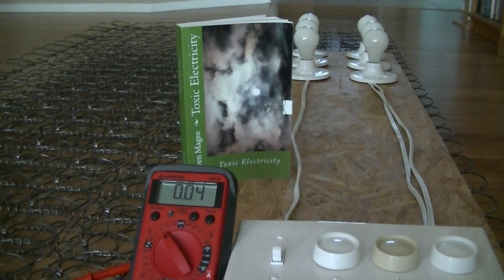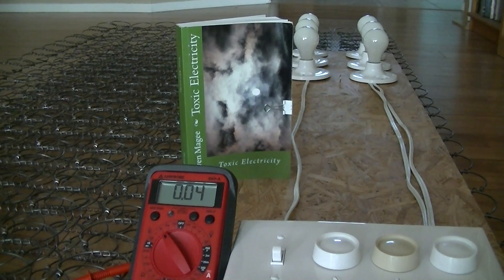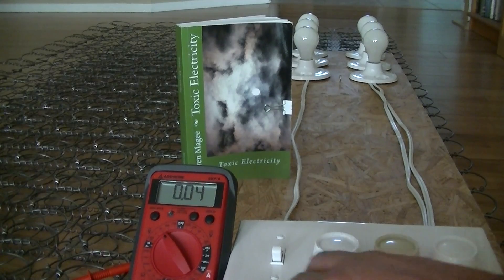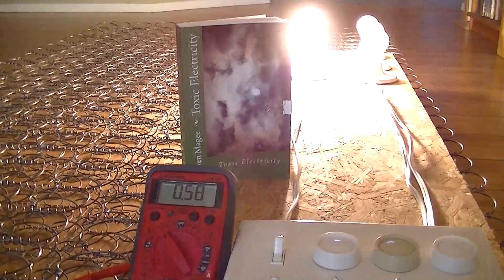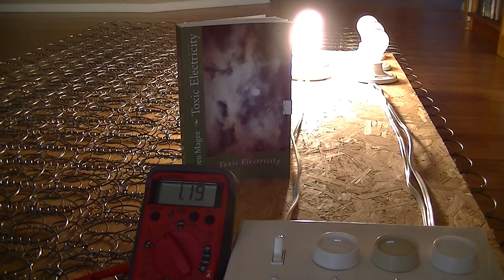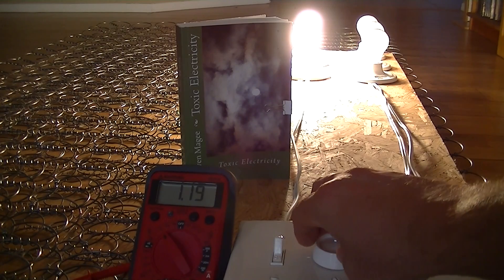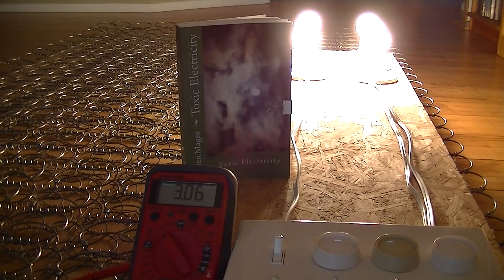The Voltage on a Metal Coil Mattress from Multiple Electrical Circuits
We measure the voltage on a metal coil mattress that is exposed to multiple electrical circuits.  I no longer sleep on a metal coil mattress and now sleep on a foam mattress and I have found that my quality of sleep has improved.